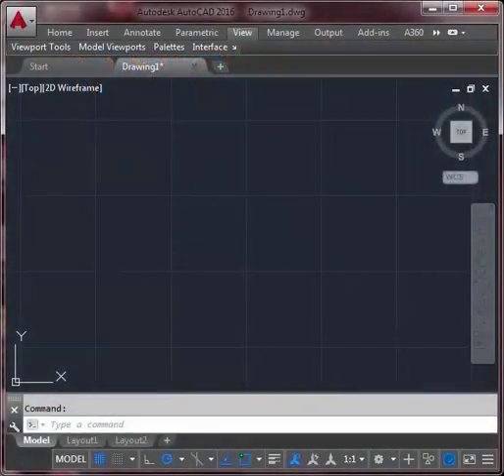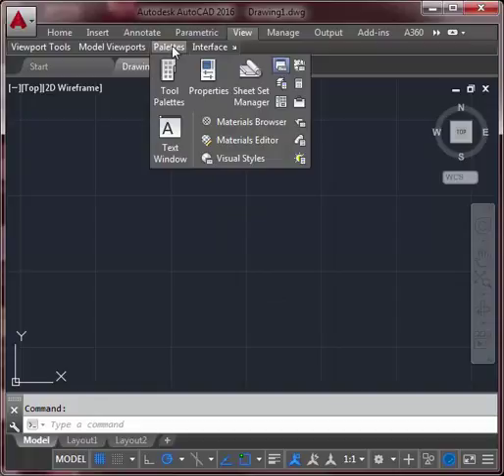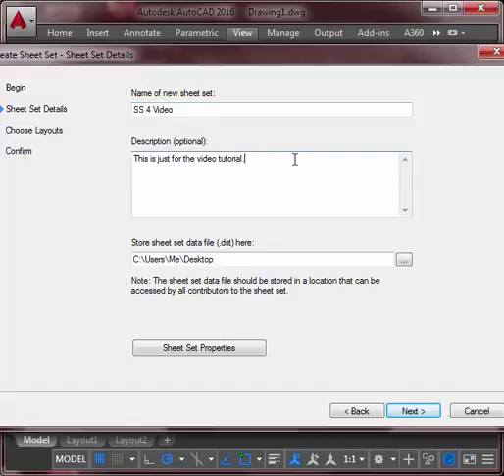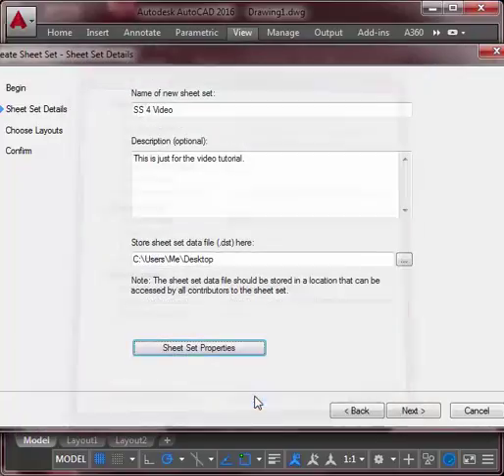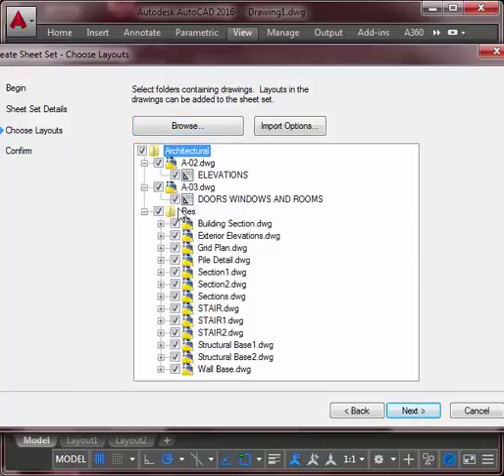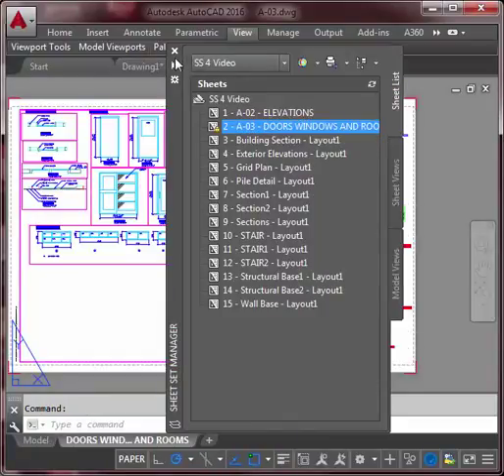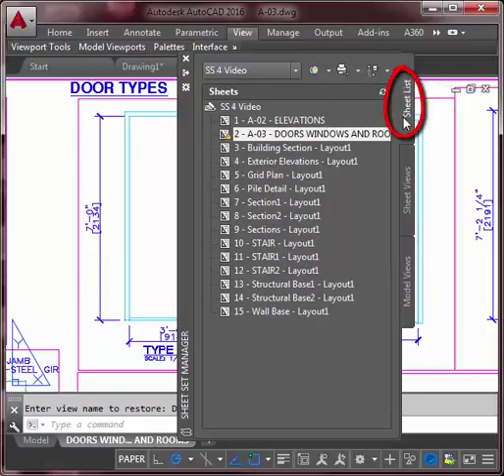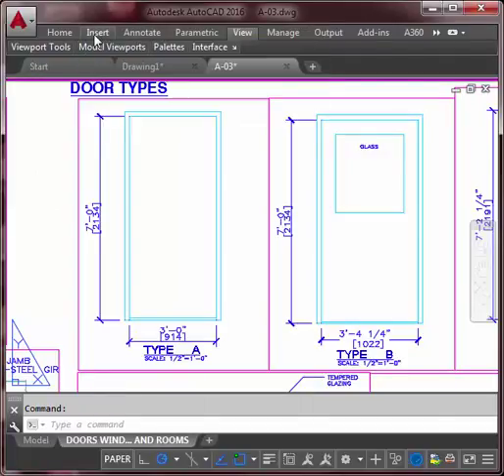AutoCAD 2016 Creating Sheet Sets in AutoCAD, level 4, lesson 10, Creating Sheet Sets in AutoCAD